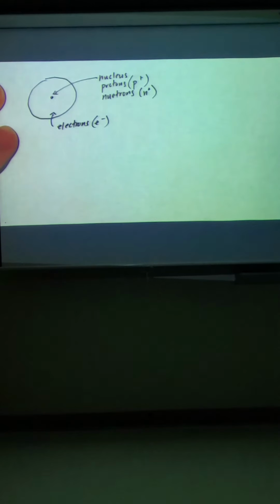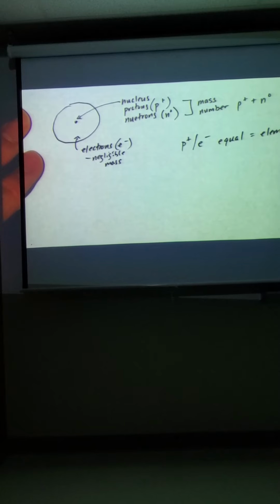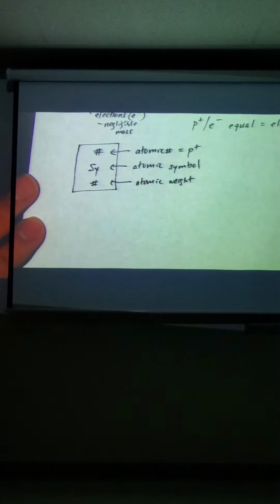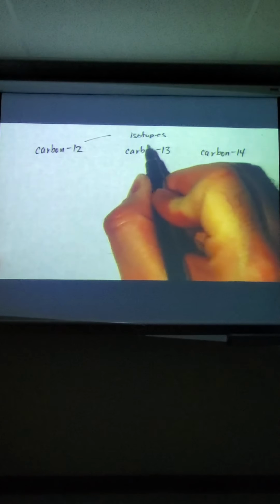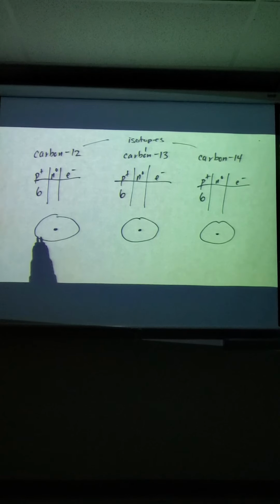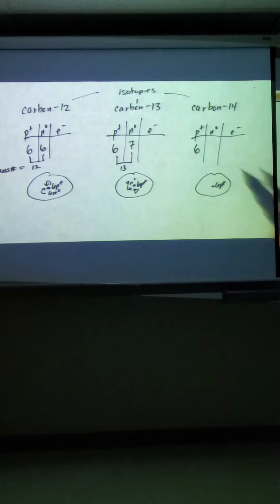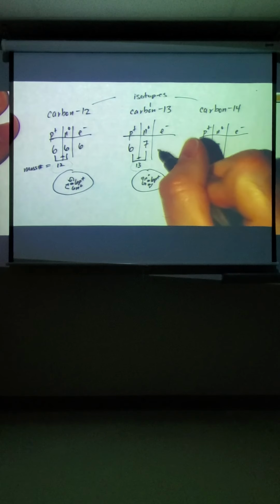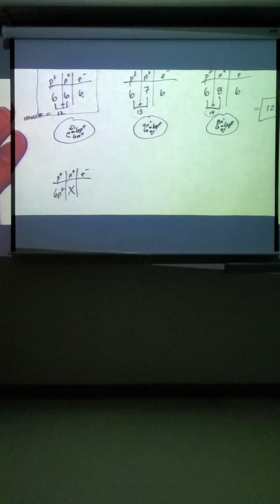Week 2: Chapter 3: Atoms, Subatomic Particles, & Mass Numbers